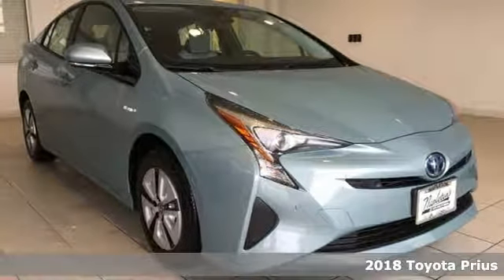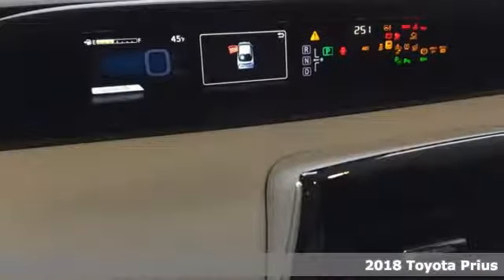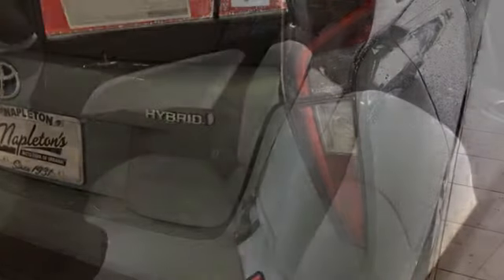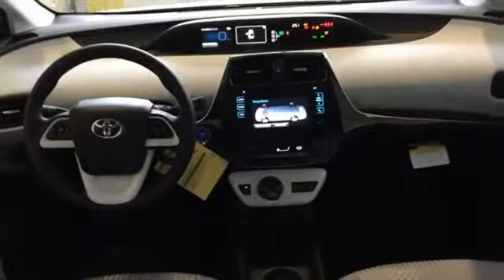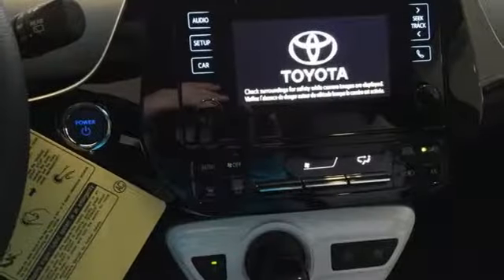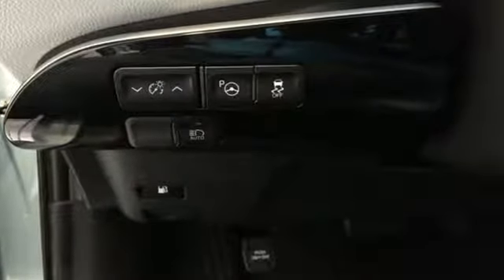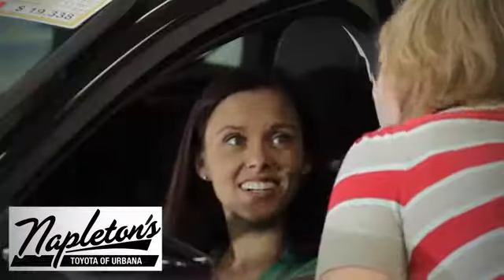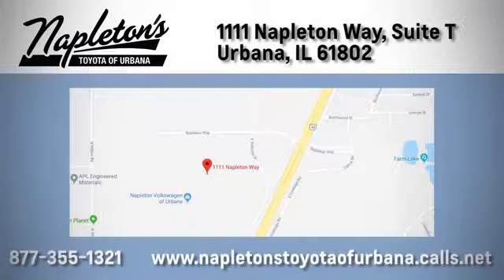New 2018 Toyota Prius Urbana IL Champaign, IL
Year: 2018
Make: Toyota
Model: Prius
Trim: Two
Engine: 1.8L 4-Cylinder DOHC 16V VVT-i
Transmission: CVT
Color: Green
Interior: Moonstone
Stock #: T082049
VIN: JTDKBRFU7J3082049

Address:
1111 O'Brien Dr